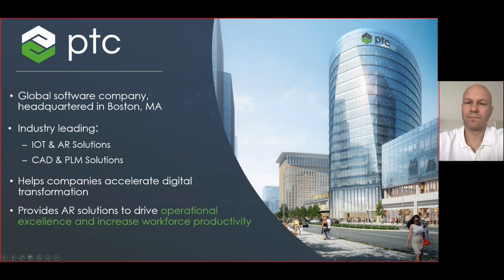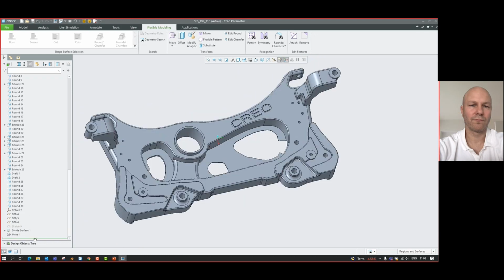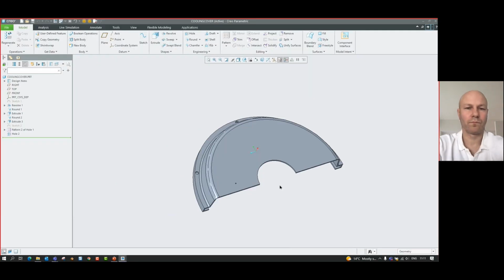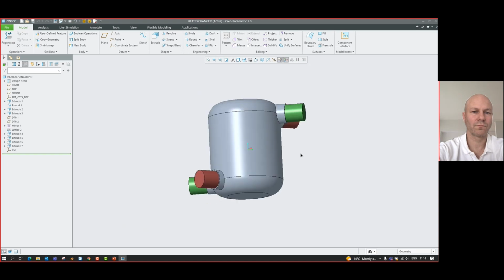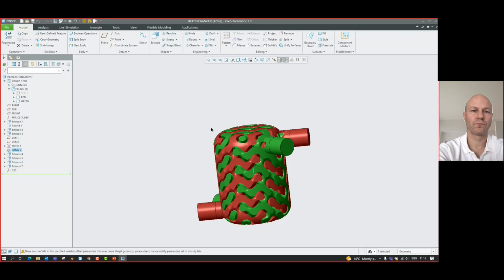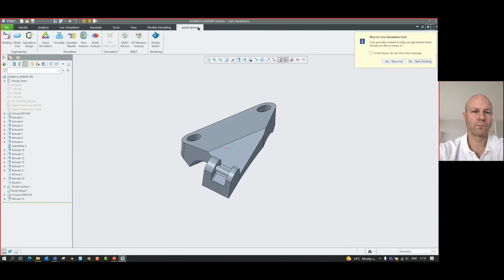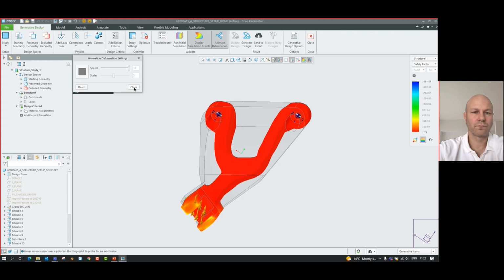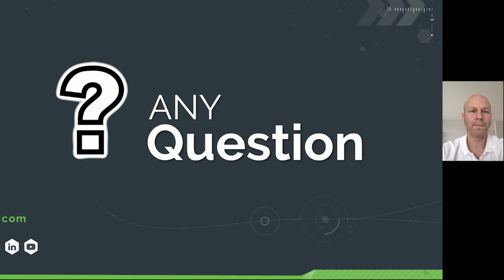How to Start Your Digital Thread Journey with the Latest In CAD Design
During this session, you will hear Darrsan Raveendran, CAD Product Application Engineer at PTC, explaining how to start a digitalthread journey with the latest in CAD design.